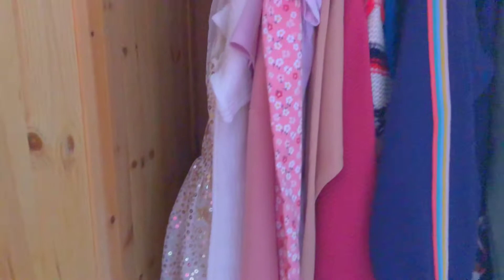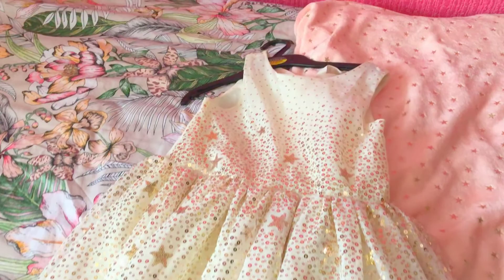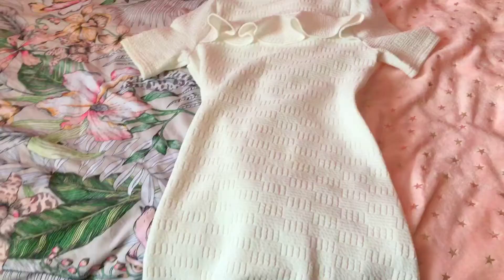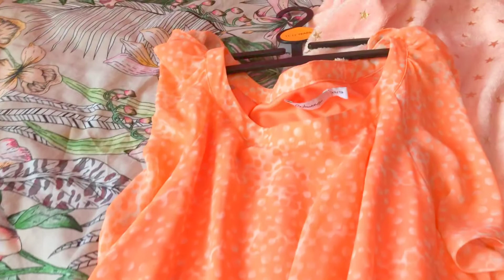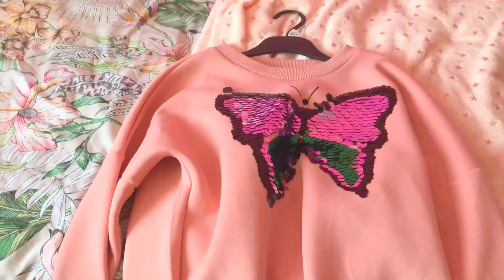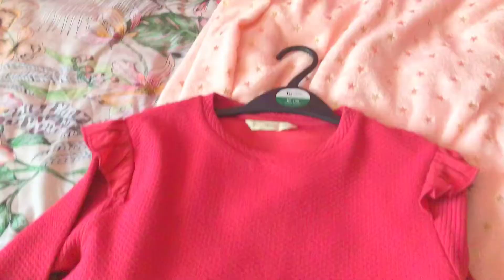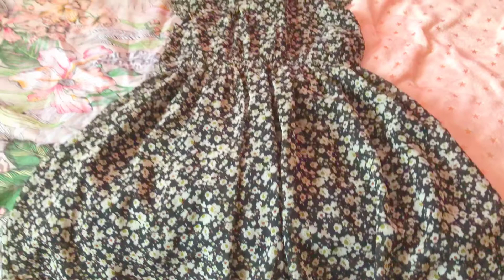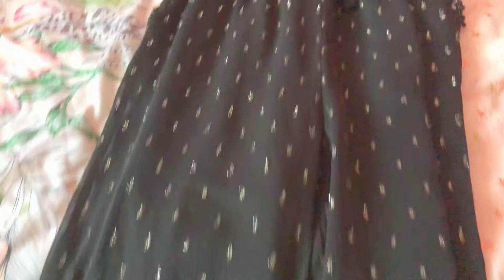Closet tour!🌻💫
Hey guys! This is my first official Video i hope you guys like it✨